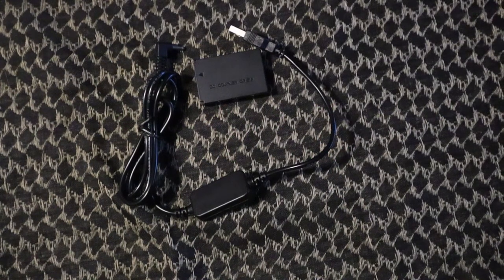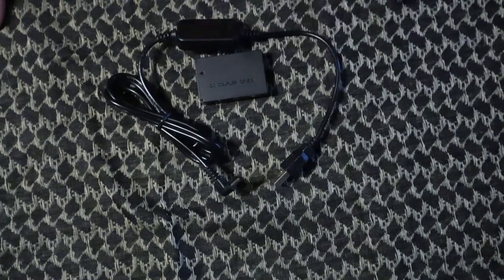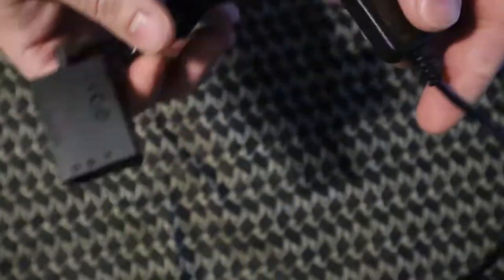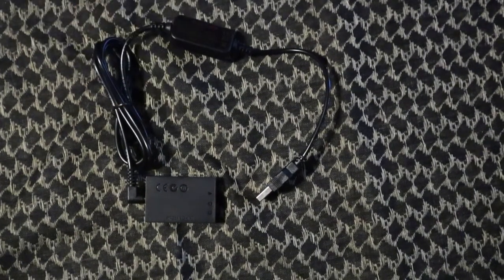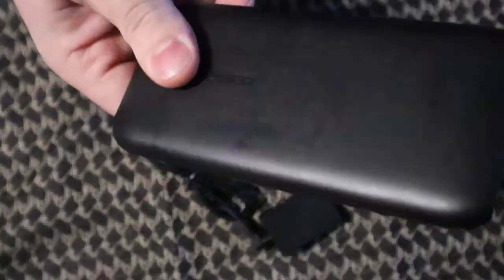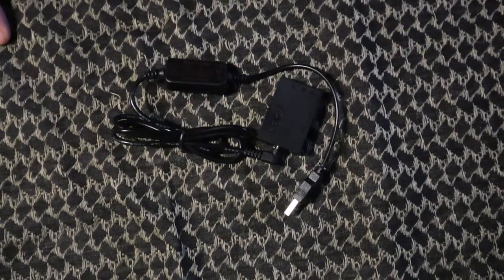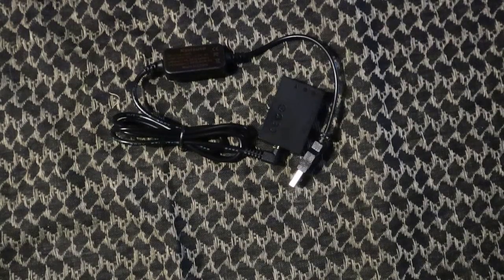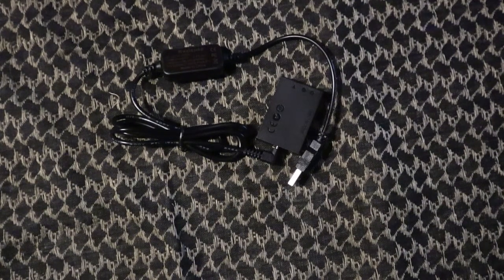Tech Review | Raeisusp mobile power bank cable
Review on the Raeisusp Mobile power back charger usb cable with dummy battery for my canon m50.

Compatible with: Canon EOS M, M2, M10, M50, M100